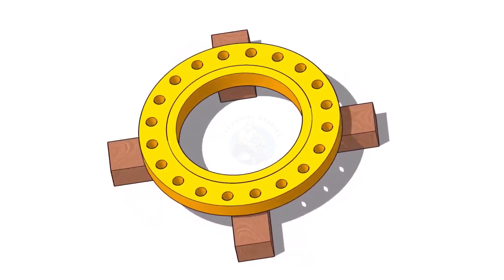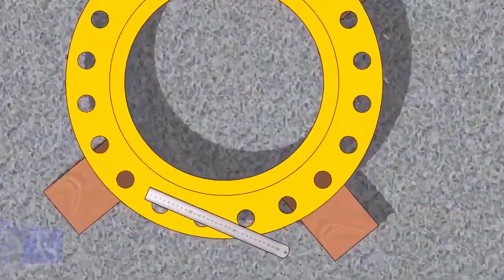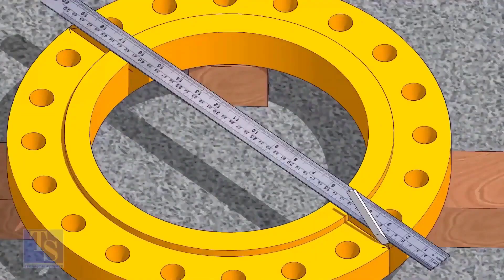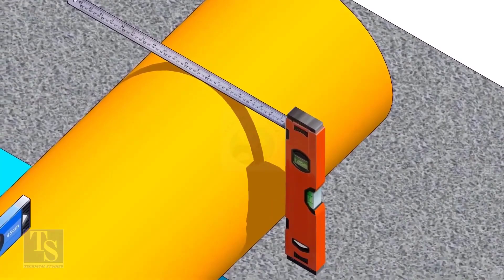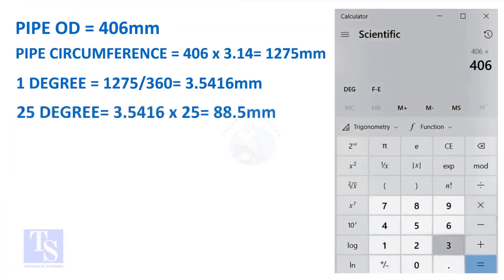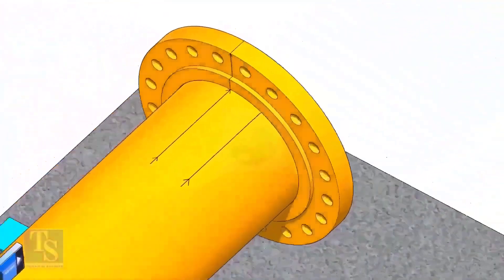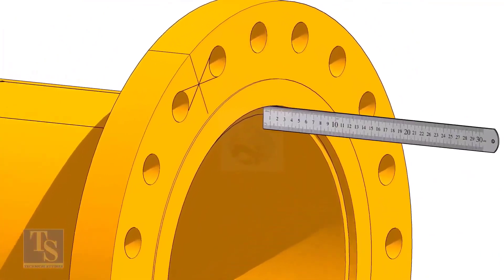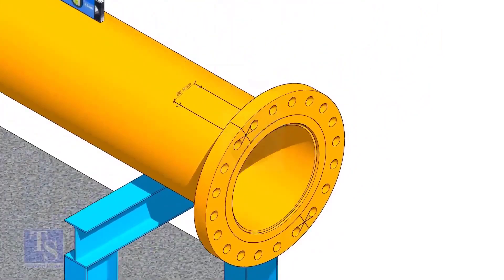How to fit up a Flange to a pipe rotated to any degree